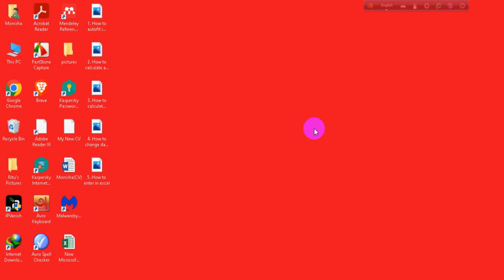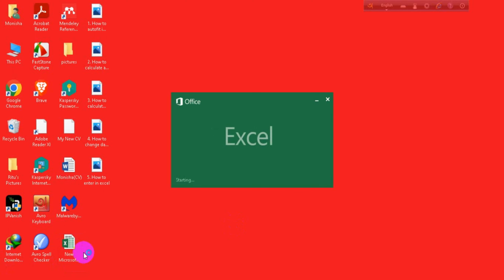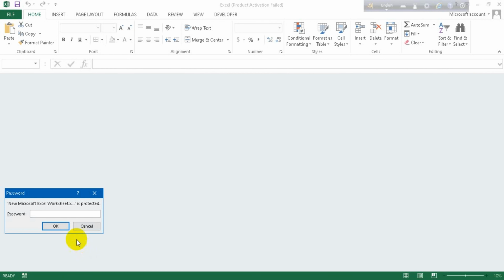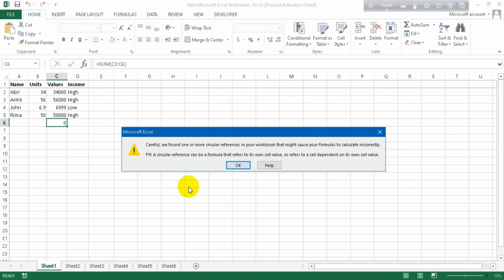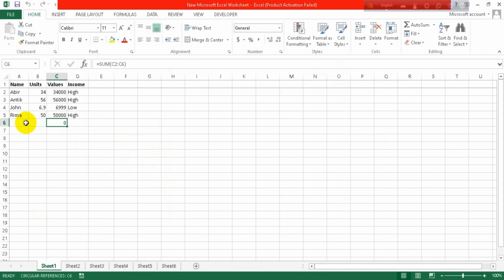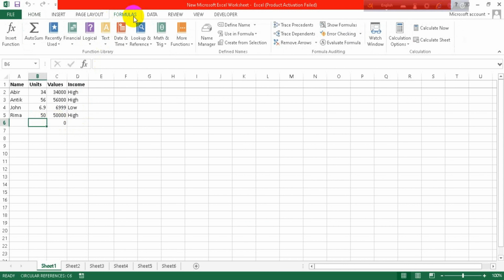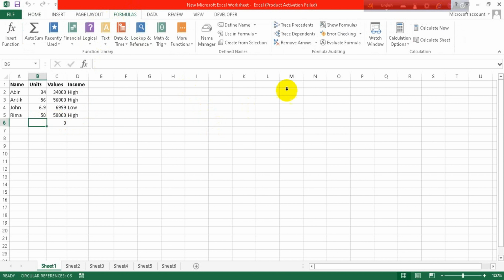How to find circular reference in excel 2024 | Initial Solution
Hello, My Dear Friends, !! In this video, I will show you How to find circular references in Excel. Watch the video till the end Thanks.

Guys, Here you will know about the guideline on how to find circular references in Excel:
Step 1: Go to the "Formulas" tab. To find circular references in Excel, open the spreadsheet you want to review.
Step 2: Select "Error Checking"
Step 3: Click the cell under "Circular References" ...
Step 4: Fix your circular references.

Chapters:
0:00  Introduction
0:21  Go to the Excel sheet
0:29  Group rows in Excel
2:04  GoodBye!